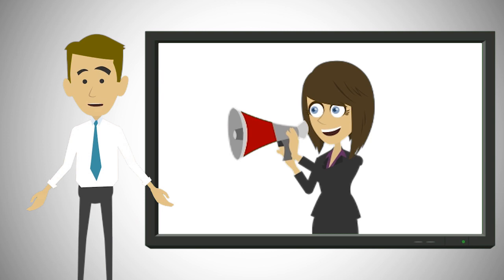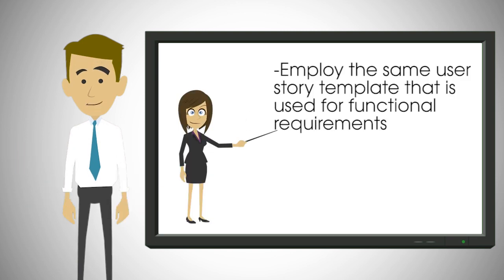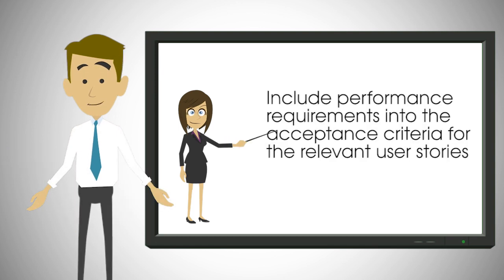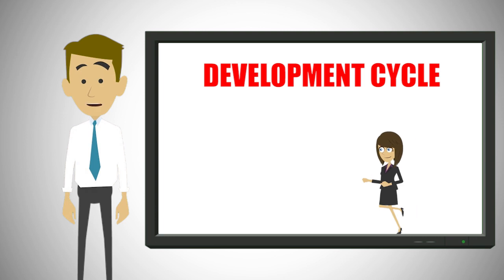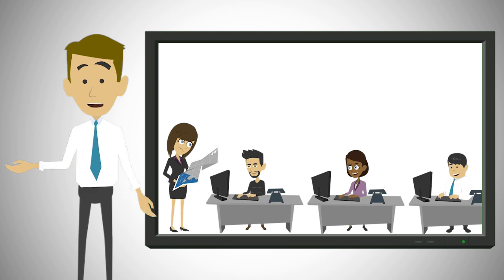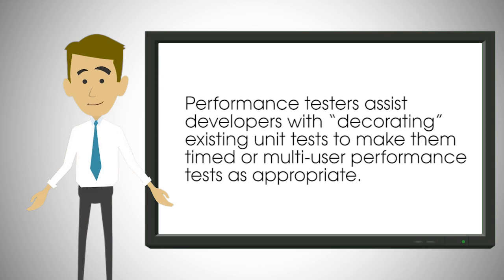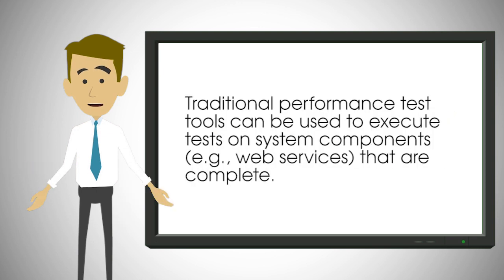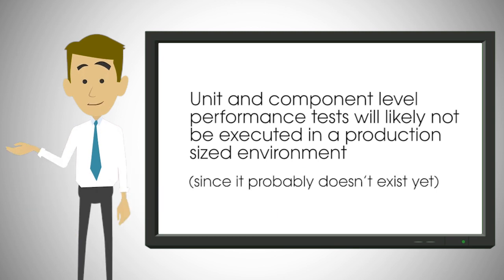Performance Testing in Agile - Is It Still Relevant? Part 2